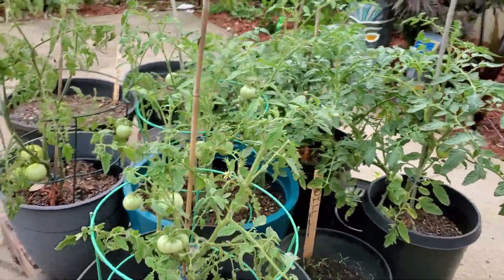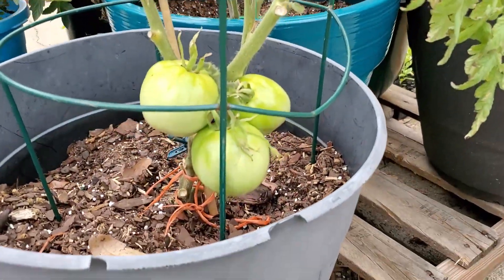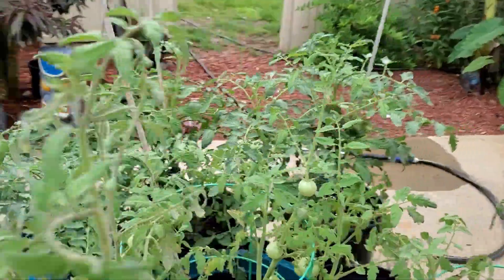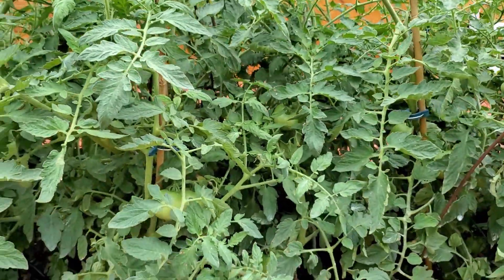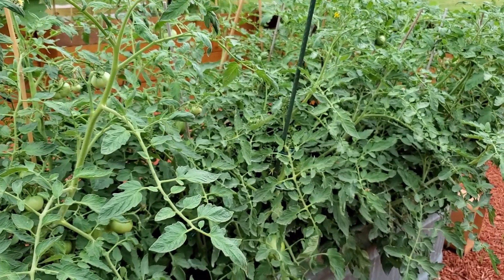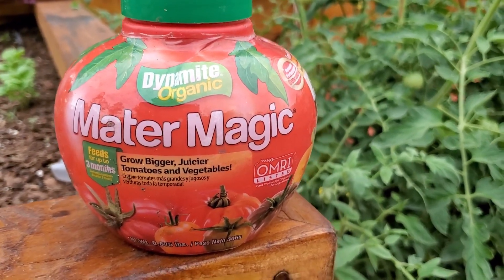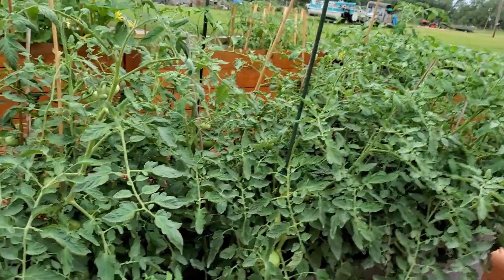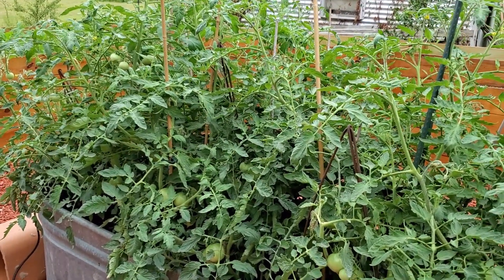Finally!!! Growing Lots of Tomatoes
In this video we give you an update on  how our tomatoes are doing.  I will show you the tomatoes we have growing on our patio in 2 and 3 gallon contains and walk you out to my raised bed where you see our tomatoes in the old water trough! Our tomatoes are beautiful this year and we are so proud that we finally are able to grow healthy tomato plants and fruit!

I will also show you the fertilizer I use on my tomatoes and what we use to fight worm infestations.

Product Recommendations:
DIPEL DUST 4 LB by FERTI-LOME - Amazon

An easy to use biological insecticide
Control of pest worms on vegetables, flowers, shrubs and lawns
Treats foliage and within minutes worms stop feeding and eventually die
When used as directed will kill a wide variety of leaf-eating caterpillars that can severely damage and kill vegetables, shrubs, lawns and flowers.

Dynamite 605910 Natural and Organic Mater Magic Plant Food, 0.675-Pound - Amazon

Natural and organic mater magic plant food
Contains all the nutrients needed to grow bigger, juicier tomatoes with higher yields, plus calcium to help prevent end rot
Tomato shaped bottle for high impact and cross-merchandising
For all flowering shrubs, trees, landscape plants, foliage, houseplants, ferns, palms, grasses and herbs
This product comes in 0.675-pound